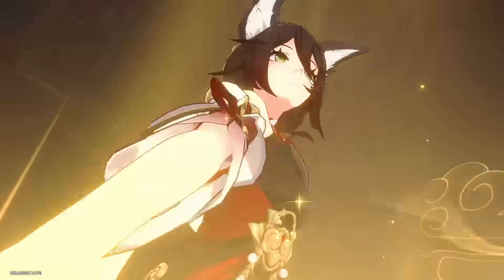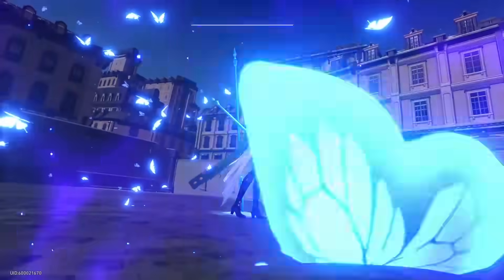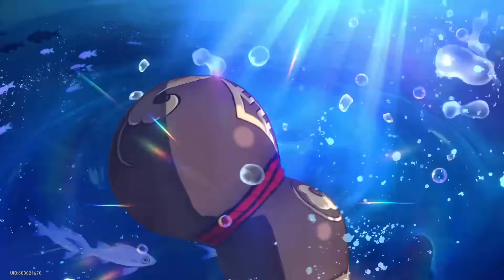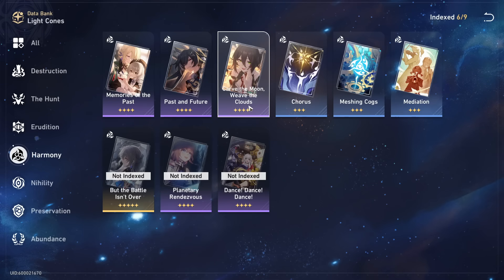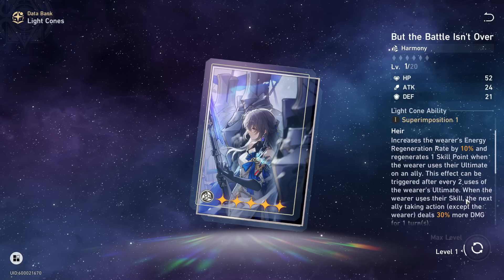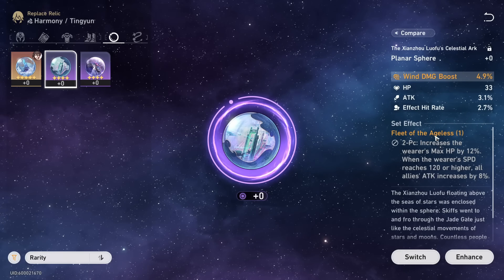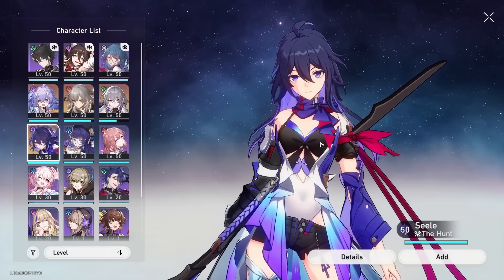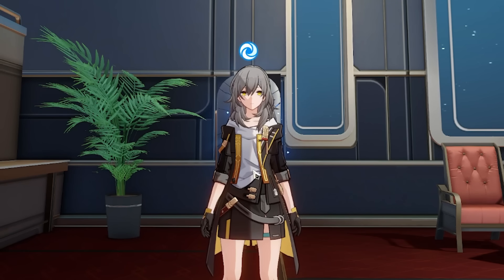Why Tingyun is AMAZING! Best Tingyun Guide & Build - Light Cones, Relics & Teams | Honkai: Star Rail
Tingyun is an insane four star support and today I will explain why, and cover her best builds & how to play her. Enjoy!
▼ OPEN ME ▼
MY LINKS:

what guide should i make next?

Timestamps:
Initial Info (0:00)
Why Tingyun Is AMAZING [Abilities & Playstyle] (0:24)
Light Cones (4:37)
Best Relics [Sets & Stats] (8:06)
Eidolons [How Good Are They?] (10:06)
Team Comps (10:53)
Overall Thoughts (12:59)